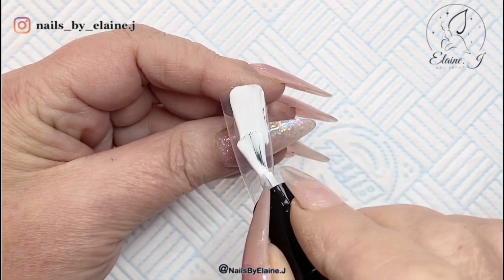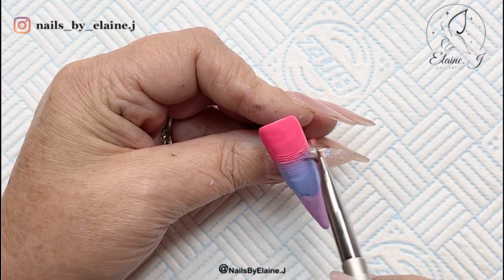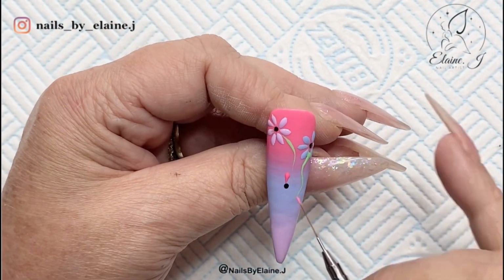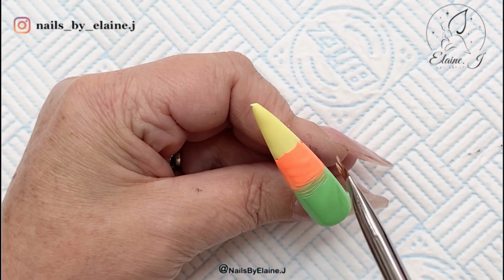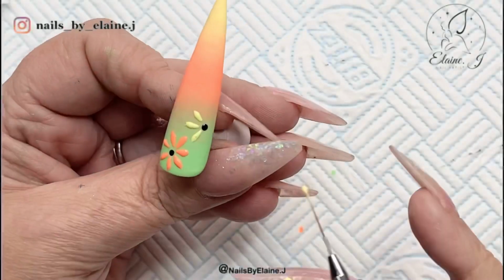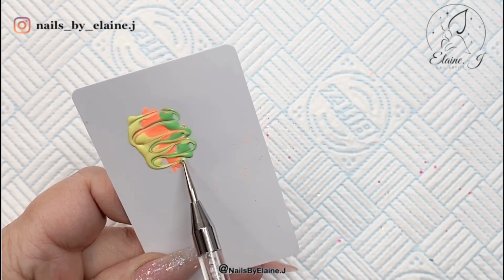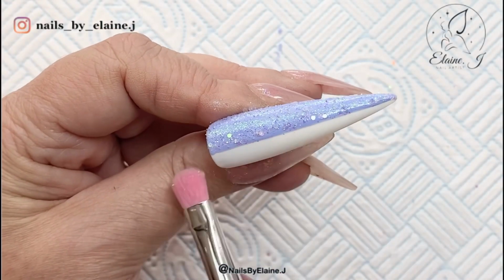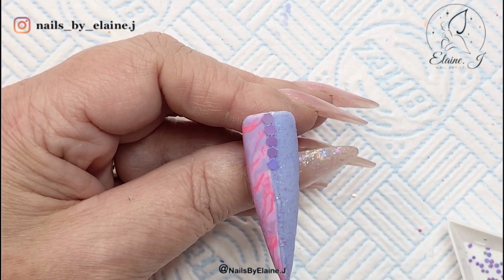Flower Power | Gel Polish Design | Nailchemy | Nail Art | Nail Sugar | Elaine.J Nail Artist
Hi Everyone xx in this video
I will be showing you how I created this set 💜🧡💛💚

I will be using Nailchemy flower power collection Gel Polish xx
I absolutely love these colours and can’t wait to create other designs 🧡💛💚💜
xxxx
Can’t wait to get creative with all my gorgeous products 🥰🥰🥰🥰
In This set I have used  Flower Power collection & velvet matte from

The little Nail Shop —— Discount Elaine#10

Nail Sugar
Periwinkle twinkle
Lava lamp

Crystals from crystal Parade
5OFF

I really hope you enjoy this video and if you could I would love it if you could like subscribe and hit the notification bell 🔔 so you don’t miss any of my videos xxx🥰🥰
and if there is anything you want to ask me or would like to see in future videos please let me know 🥰🥰

Check out the lovely Karen Heidi Rees on YouTube

Why not come and join us on our nail sugar Facebook group
Also join us at the little nail shop Facebook Page

I am so proud to be Moderator @ Nail sugar & also
Moderator @The Little Nail Shop UK

TikTok Elaine.J Nail Artis